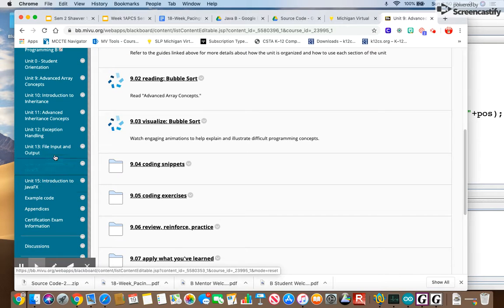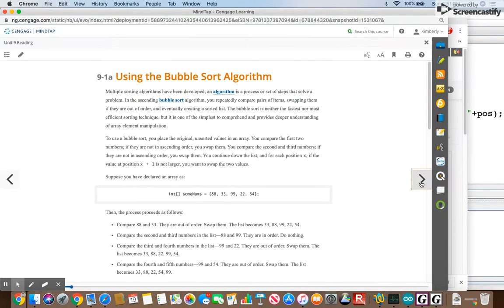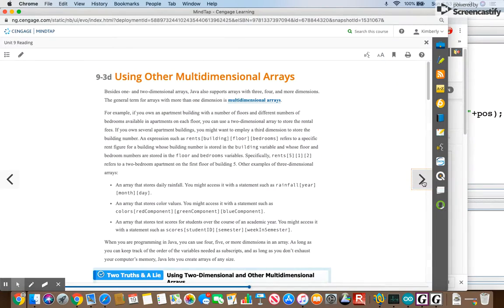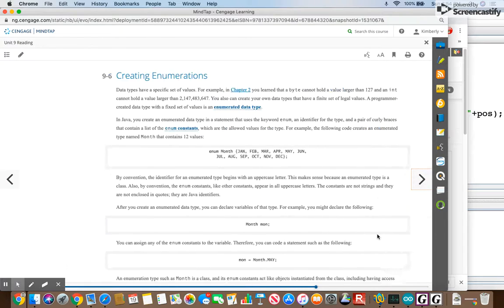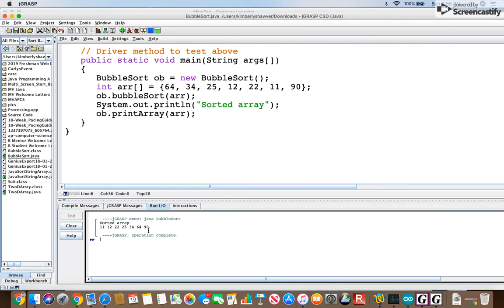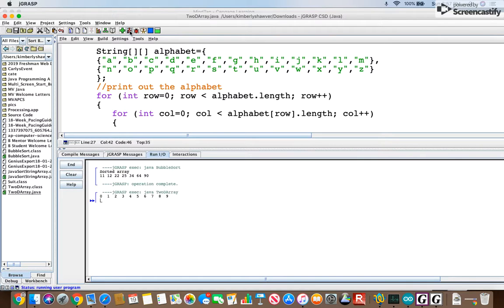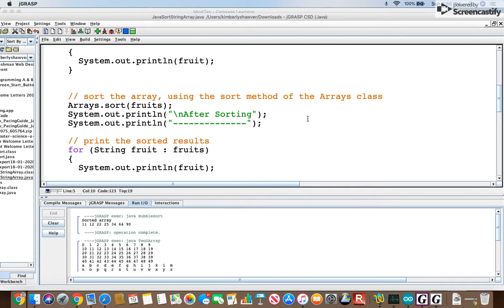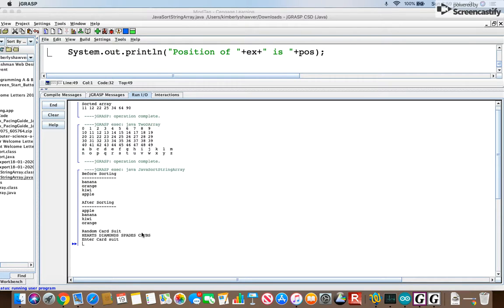Untitled: Jan 19, 2020 3:00 PM